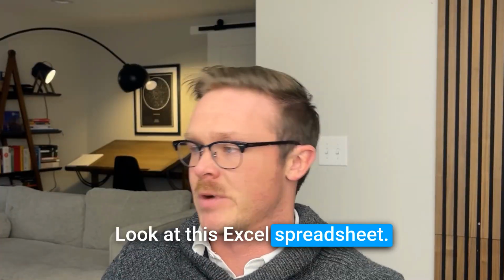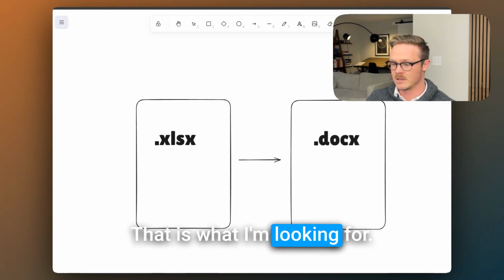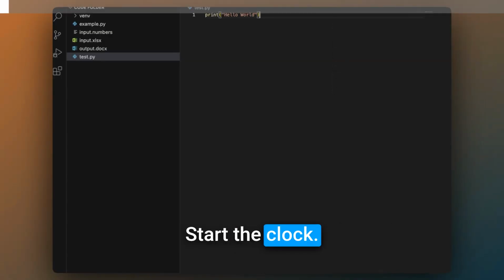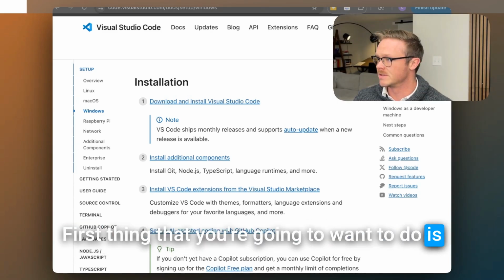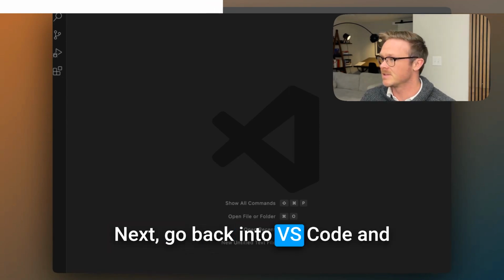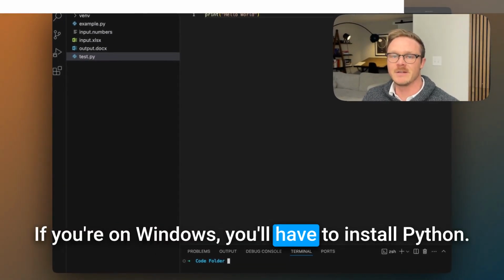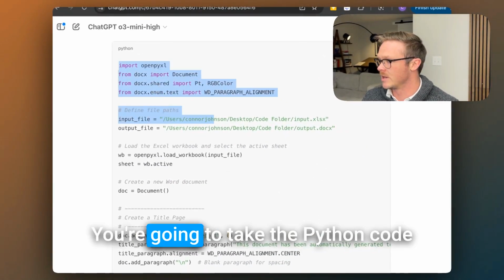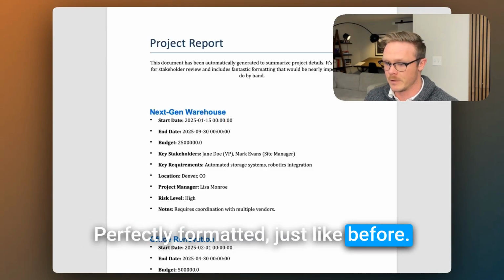How to actually use ChatGPT (learn in 1min)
It only takes 1 minute to learn this.

You’ll use for the rest of your career.

So what skill?

“ I want you to write a  python script that takes this information formatted in an Excel document  and transfers, it to a word document. The first cell of every row will be the header of a paragraph in a word document, the columns in the same row will be contained within that header paragraph.  the input file is stored [here] I want you to store the output file [there].”

It doesn’t seem groundbreaking.

But that one prompt changed the way I have approached all information work and tech roadblocks from that point on.

I guarantee it will change the way you work too.

Here’s why:

When I was in the army, I avoided technology.

When I got out, that’s how all work was done.

Access to powerful tech but only use 1% of it.

I wanted to catch up and be more effective.

So I started learning python and some basic coding skills (Harvard CS50.) But sometime in 2020, early versions of ChatGPT came out.

I saw the effect this had on what I could do.

- AI made it possible for everyone to code.

- No one needed to stopped by a function.

- Anyone is now able to automate work.

So now I want to unlock that skill for you.

I’ll get you started with a similar example and show you how to do it within 20 seconds. Just follow to see the tools and you’re set up.

1. So check out the video.

2. Join the top 1% of AI users.

3. Tell me if you found this useful. (please)